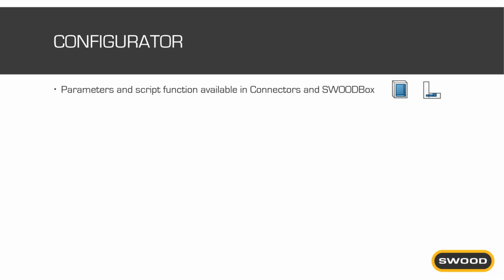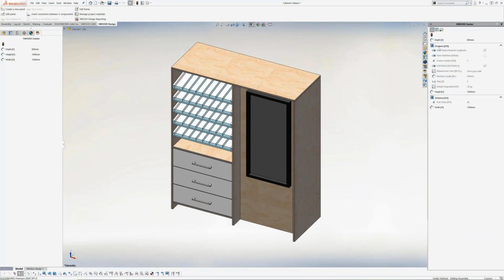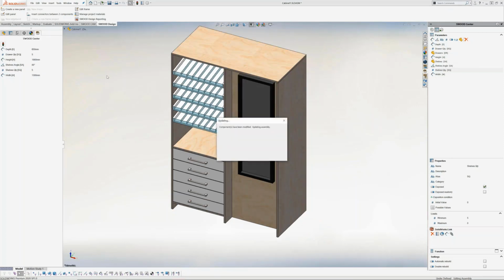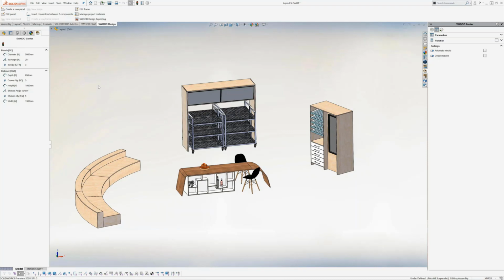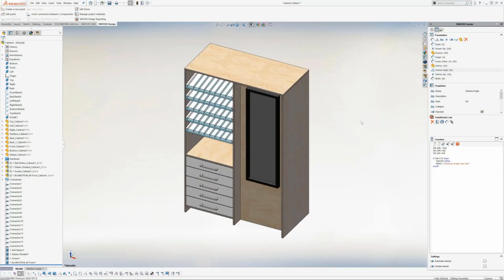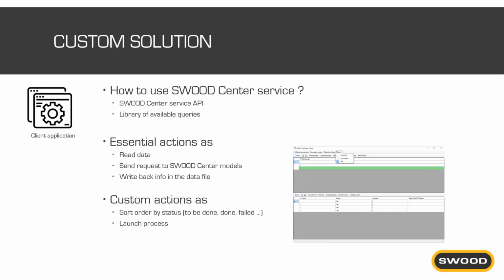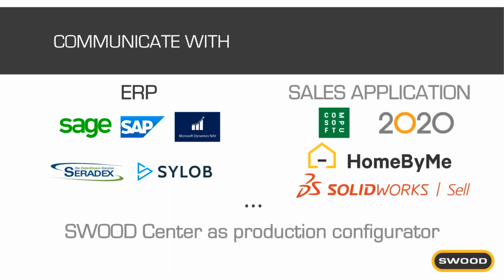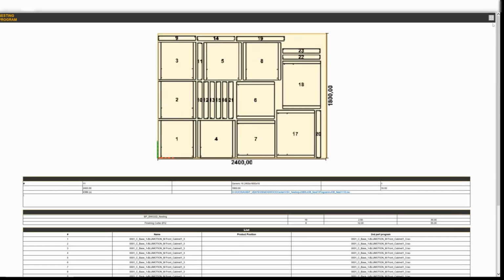GAME OF SWOOD: Season 5 Episode 1 - SWOOD Center Presentation - English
Discover SWOOD Center, an additional product to automate your projetcs with SOLIDWORKS and SWOOD.